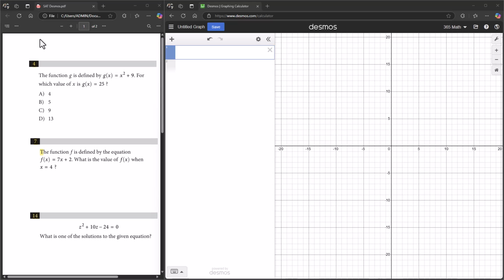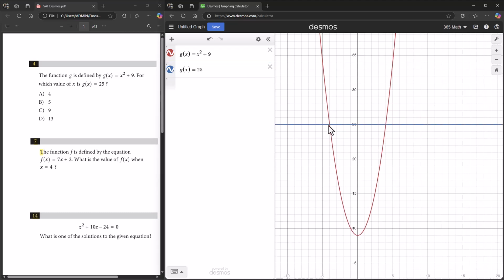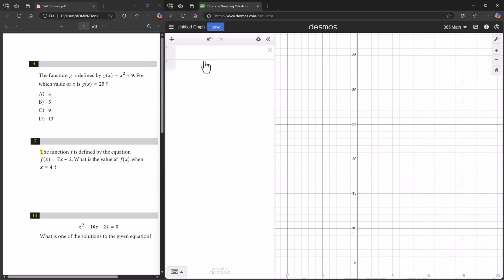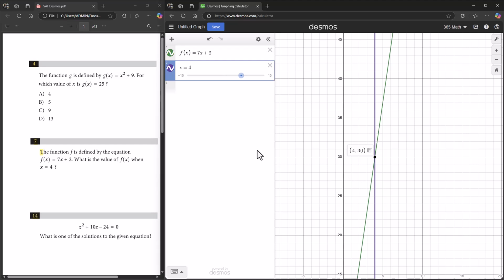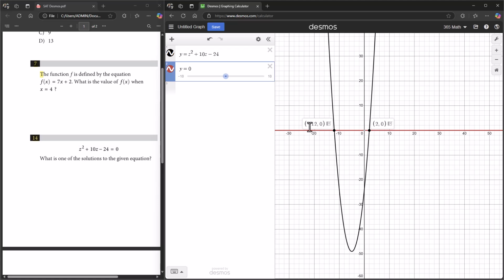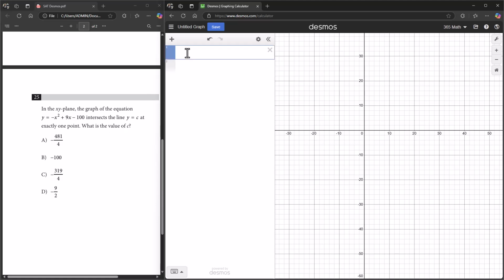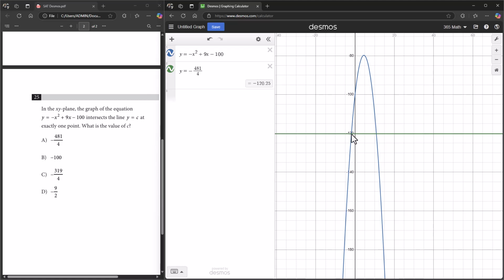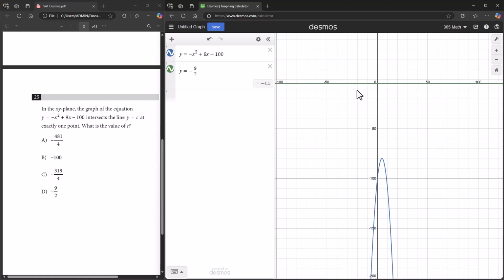DSAT Practice Test 1 Non-Calculator: Step by step DESMOS